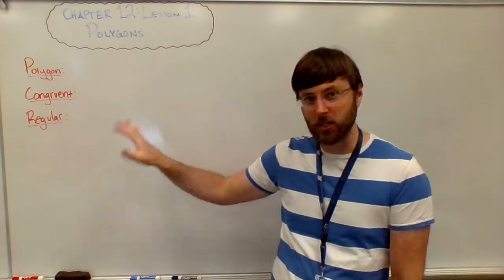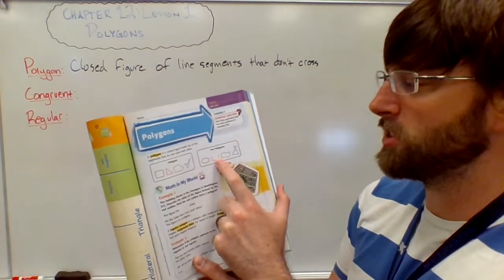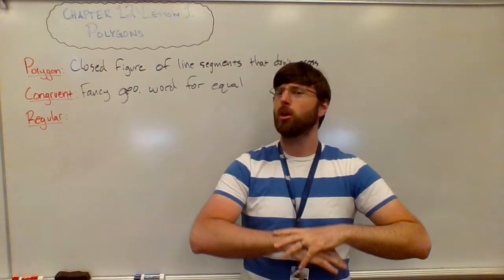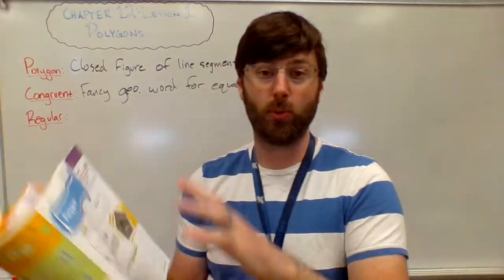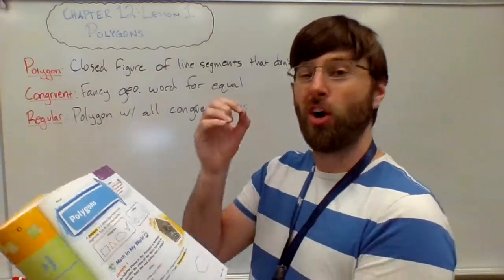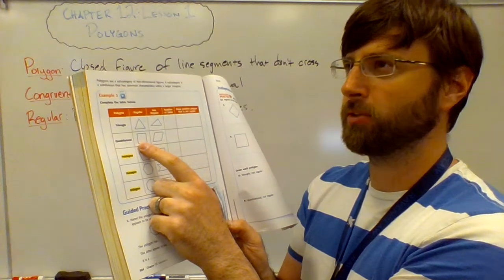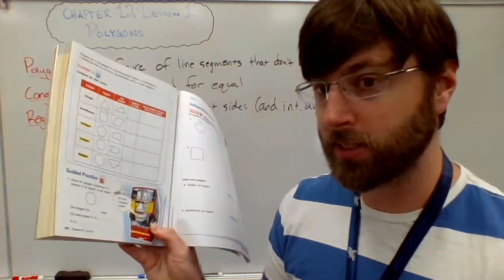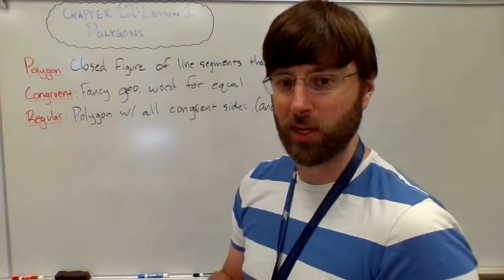Week 5, Day 1: Math - Chapter 12 Lesson 1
Polygons.